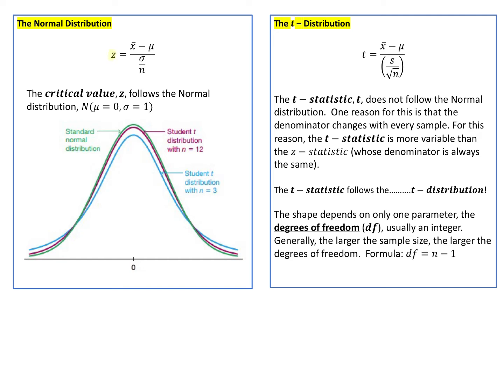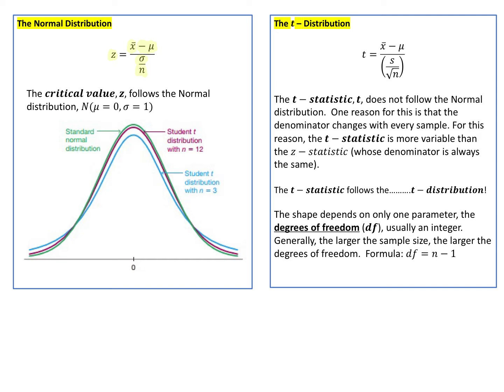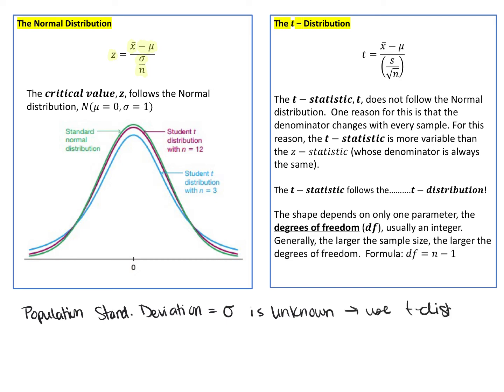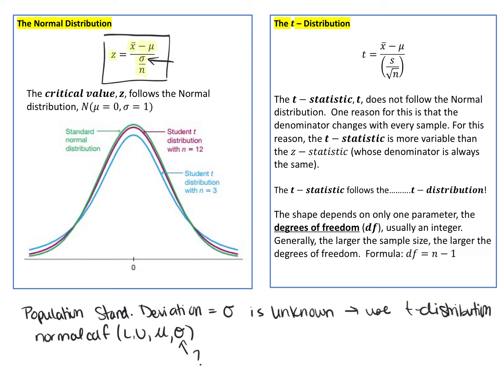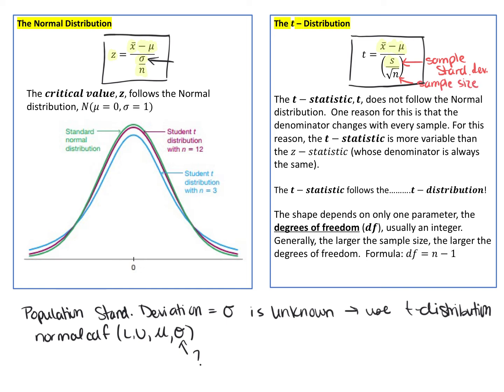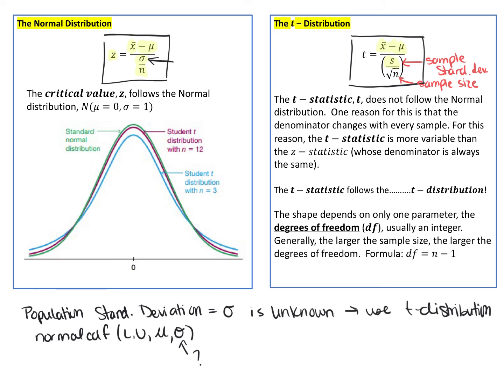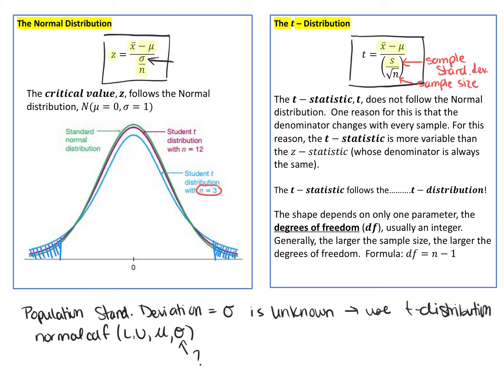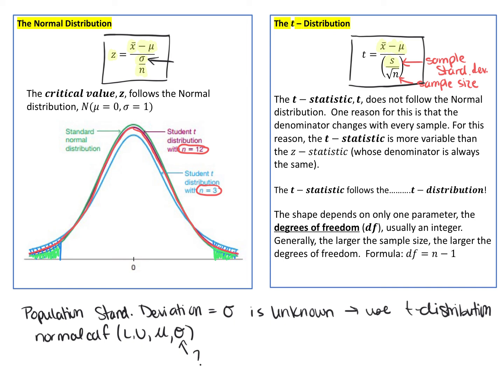T -Distribution versus Normal Distribution